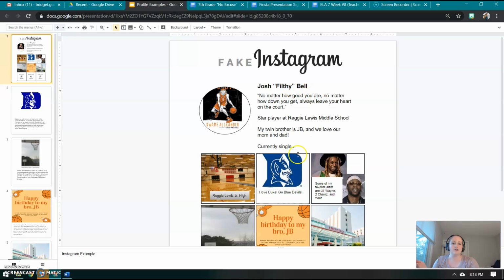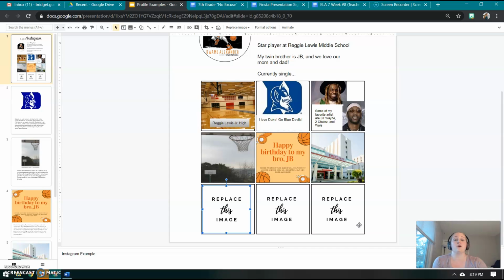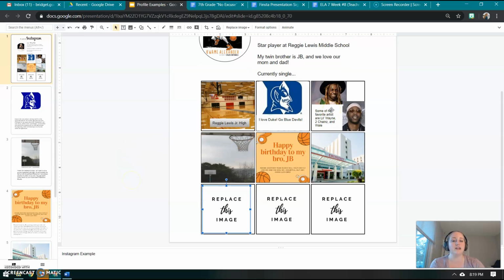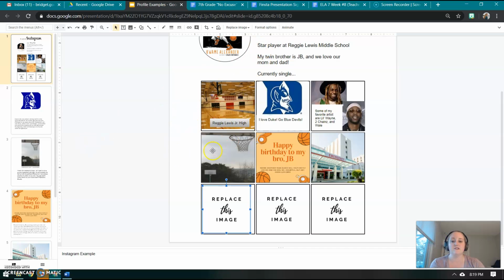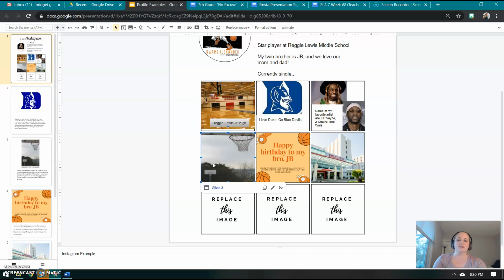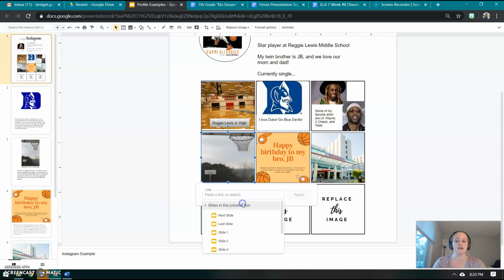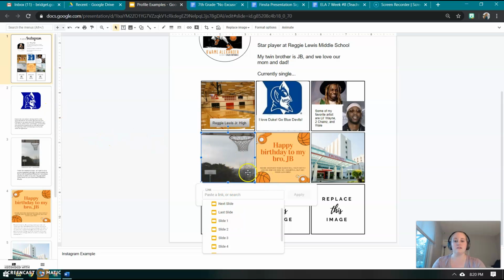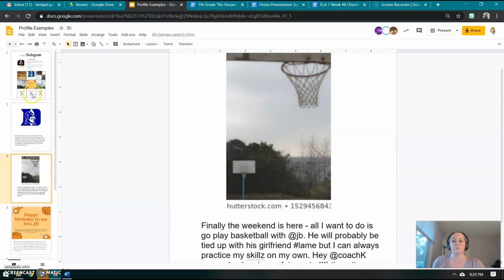Finalizing Your Finsta Project